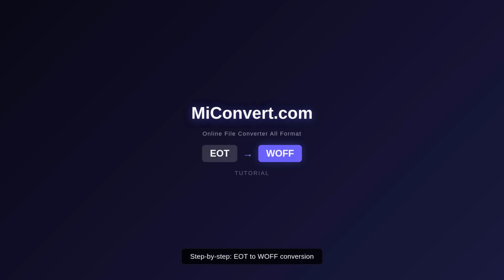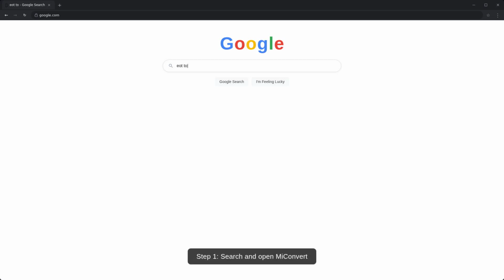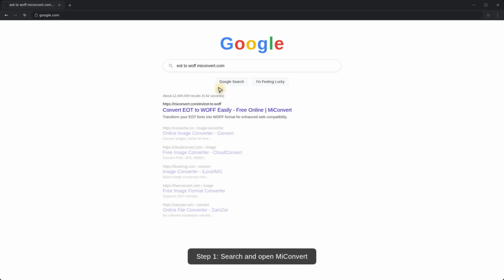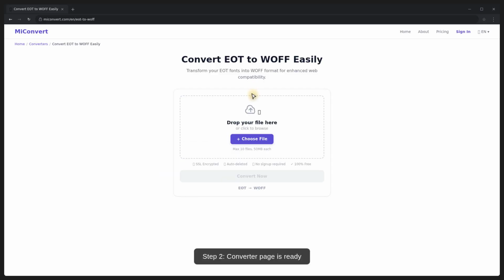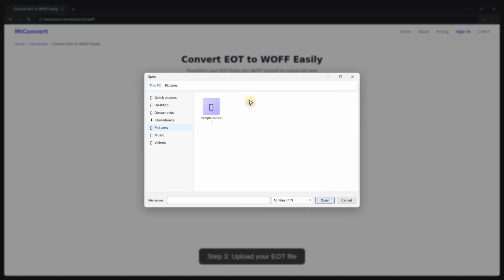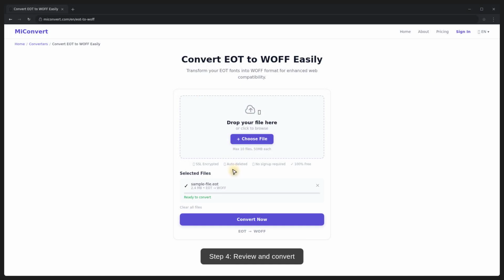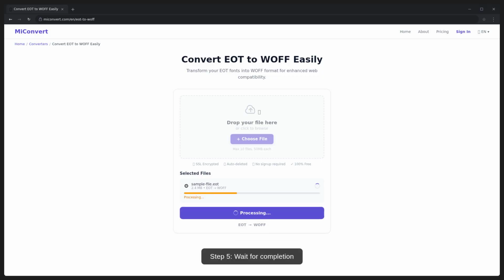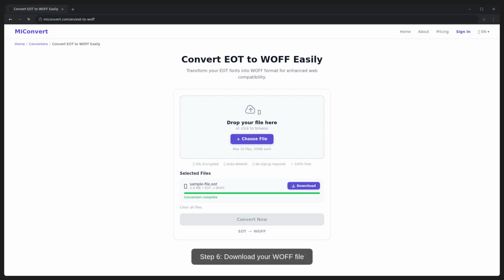EOT to WOFF Converter | Step-by-Step Guide | MiConvert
Converting EOT to WOFF has never been easier! Quick tutorial 🚀

⏱️ Chapters:
0:00 Let's go!
0:06 Find the converter
0:14 The converter page
0:20 Upload your file
0:28 Hit convert
0:35 Download & done!